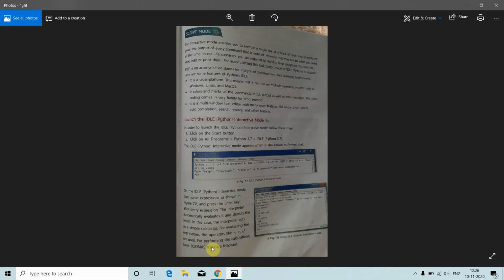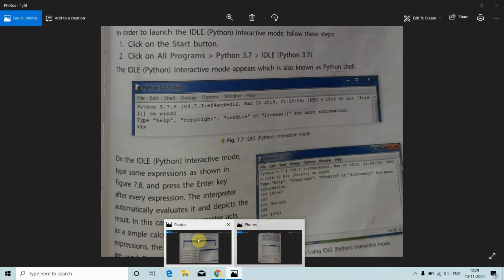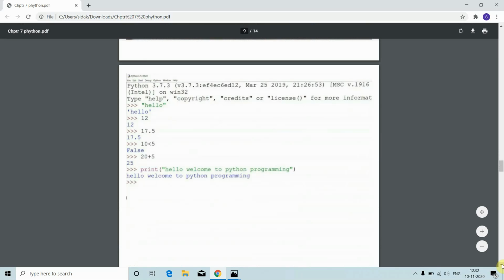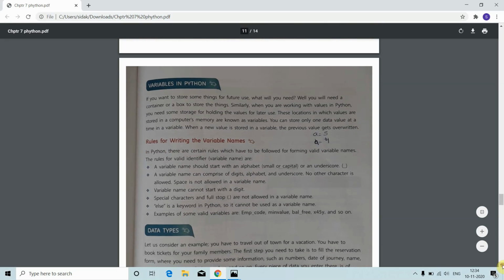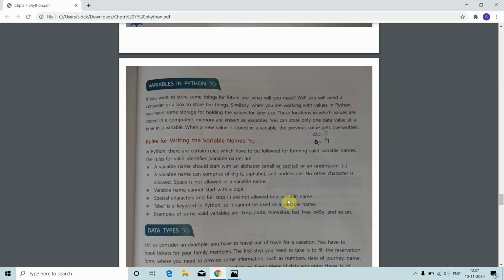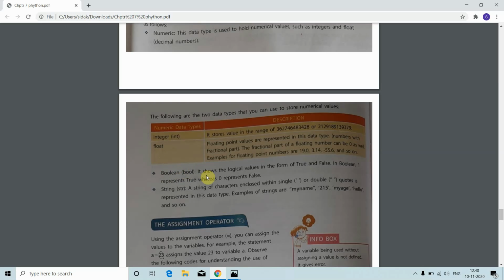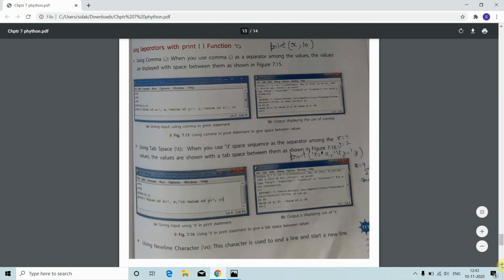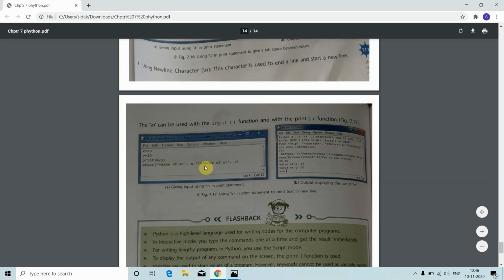Introduction to phython ||part 2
What is IDLE
Variable
Data types